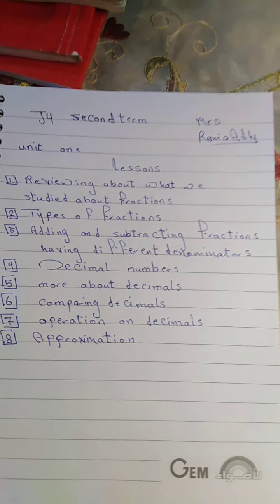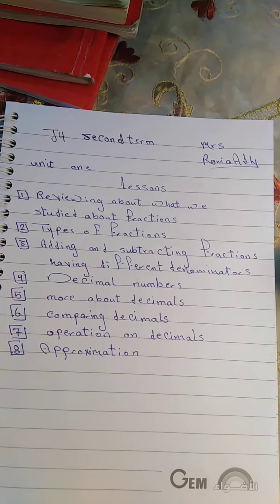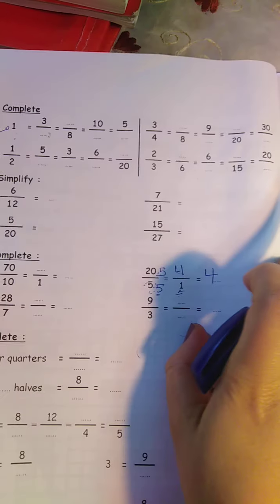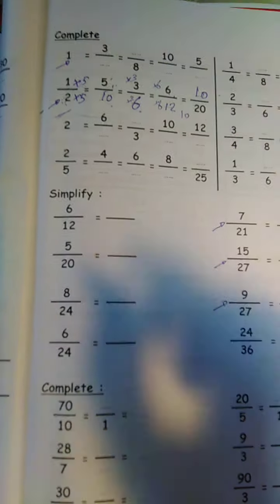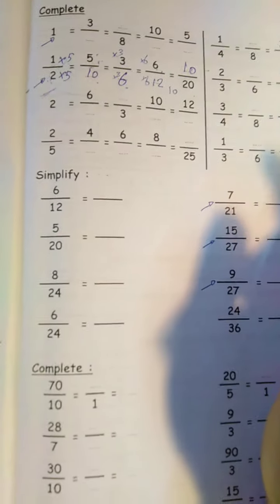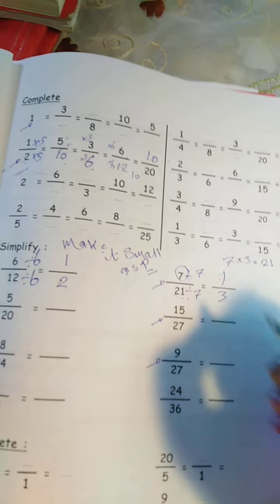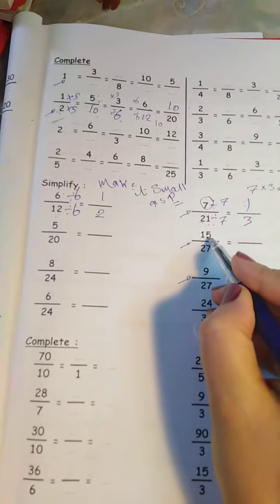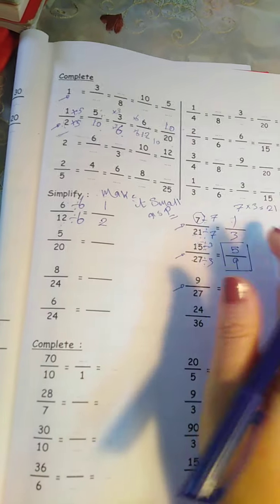Fractions j4 تاسيس by Mrs Rania Adly